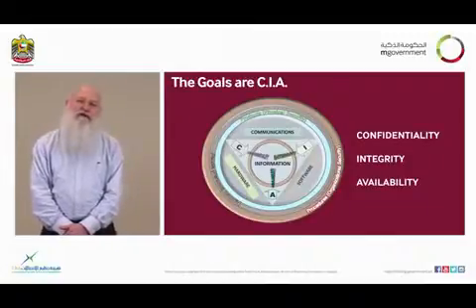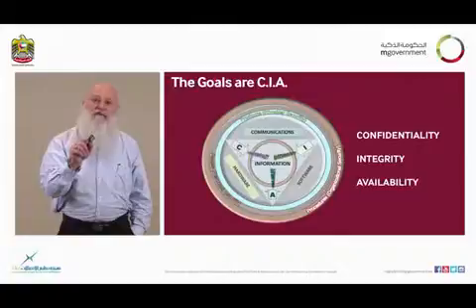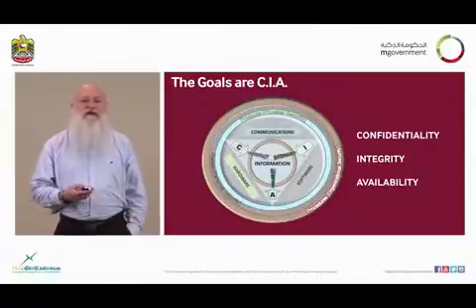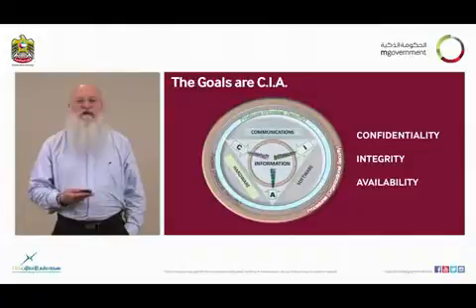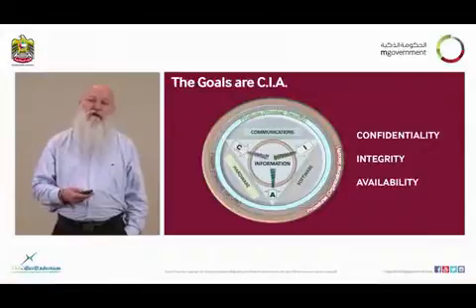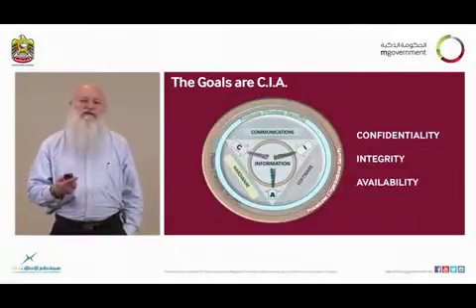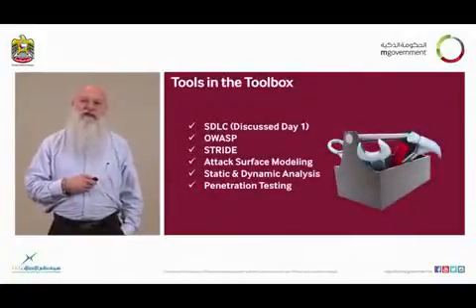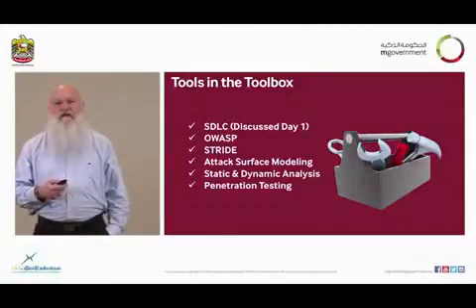SEC 05 Security Frameworks And Models